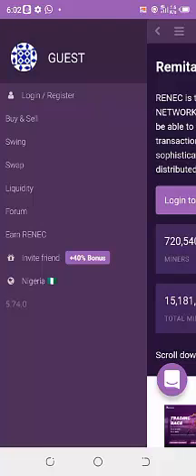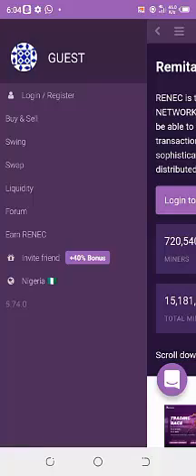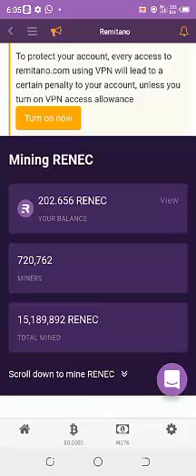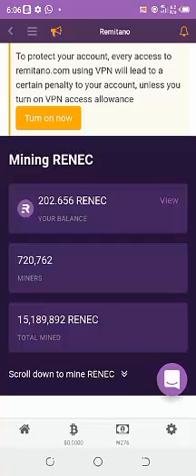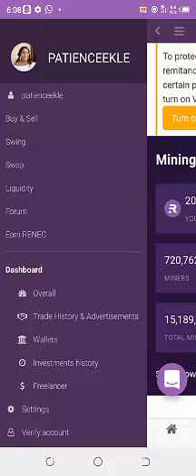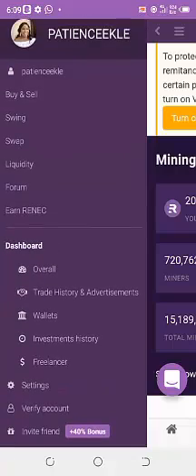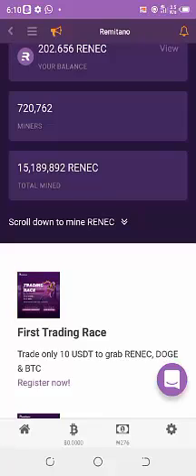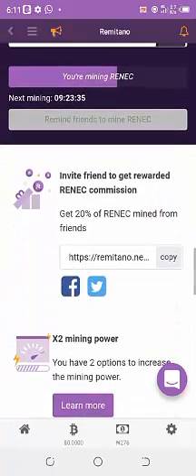How To Mine Free Cryptocurrency From Remitano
In this video, you're directed step by step way on how to mine free RENEC ( Remitano Network Token). and the good news is that, the coin will be launch in the 3rd quarter of this year 2022.